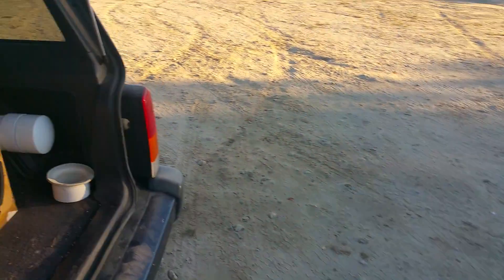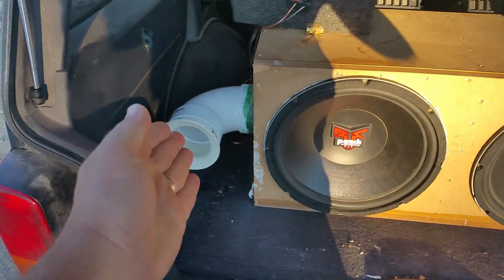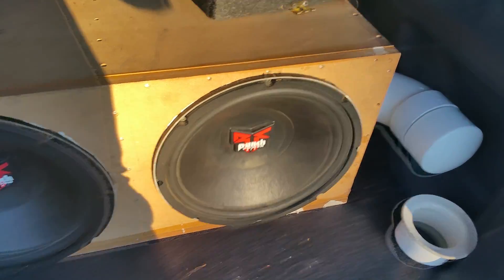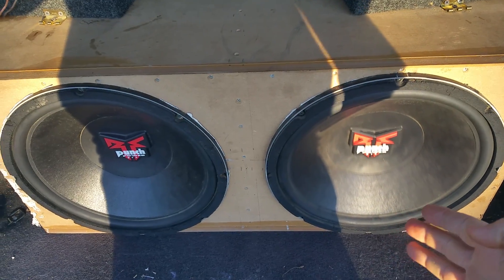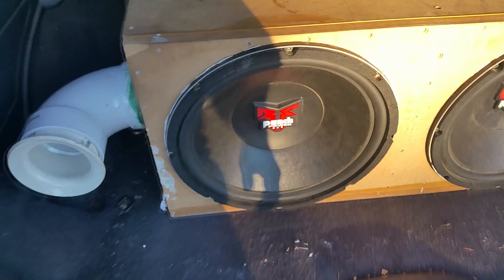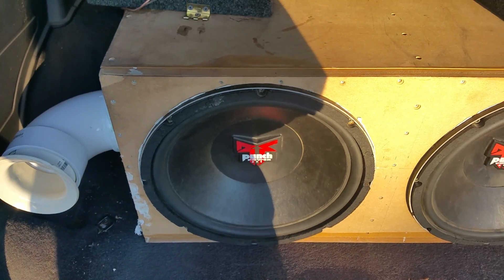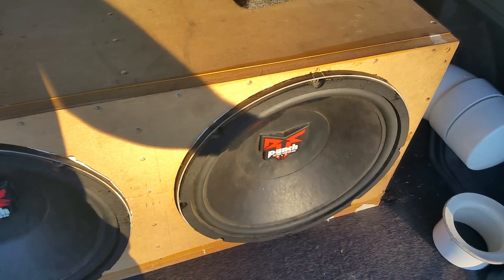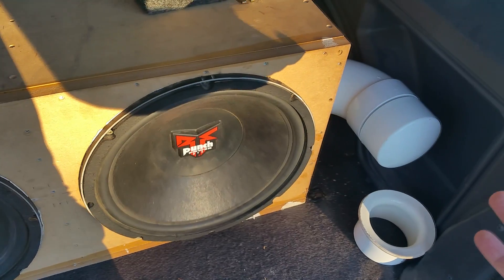20hz Ported vs Sealed Box Subwoofer Enclosure Bass Test No Subsonic Filter Used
Quick video I made showing the difference in Excursion between a sealed sub and a ported subwoofer box. There was no subsonic filter used, as the oldschool Rockford Fosgate amplifiers do not have a subsonic filter. Before anyone says anything, these subs are on separate amps, in separate enclosure chambers, 2.5cf after displacement. The specs are the same sealed or ported with these subs, check the manual... RFR2215 PowerDVC. I ported external to preserve the original internal volume. I can change tuning by lengthening the port if I want tune lower, or plug the ends to run sealed. You can see that even though I'm tuned at 30hz, I can play well below tuning without bottoming out the sub. Most music will not drop below 40hz and even hiphop not below 30hz with the exception of a few decaf tracks and those maybe down to 25hz, which will still be fine...